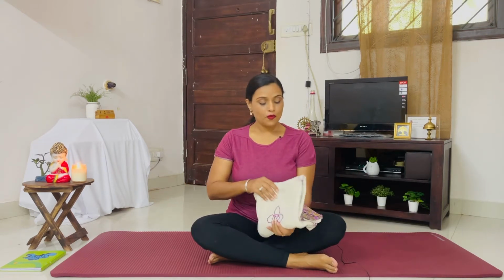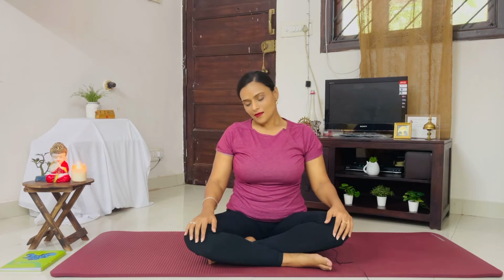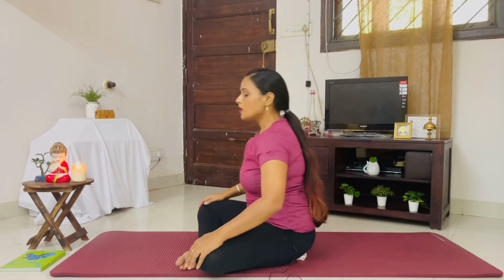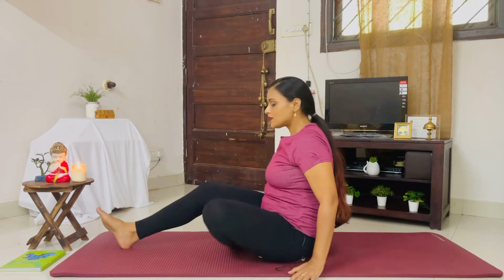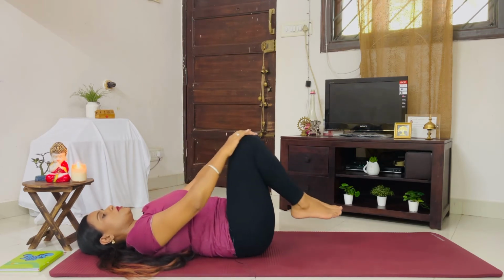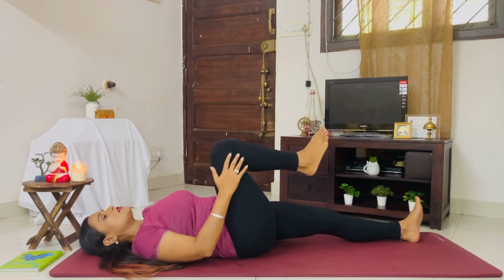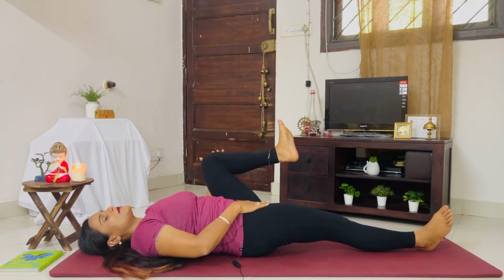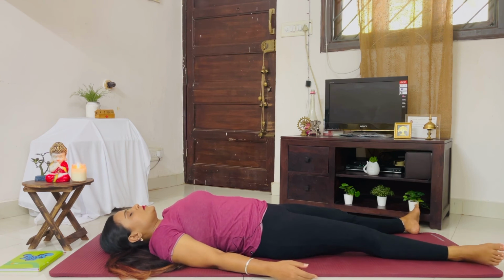Yoga for ABSOLUTE BEGINNERS| BEGINNER’S YOGA ROUTINE| Yoga with Pari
12 Minute Yoga Routine for absolute beginners (Follow along).

If you are thinking of starting yoga but are worried about the complicated poses, then this video is for you. It’s a 12 minute beginner’s daily yoga routine. If you’ve been fascinated by yoga, then this video will help you get started on your yoga journey. In this ever changing world, let’s redirect our energy into yoga to lead a healthy lifestyle. Please follow along.

Time Stamps:

00:00 Introduction - Get your mat, a blanket/block, wear comfortable clothing and get ready
00:35 Deep Breathing - To bring your thoughts to present moment and release stress and anxiety
01:08 Side arm stretches - To lengthen the spine and wake up
01:57 - Neck Rolls - R - To release the tension, heaviness and stiffness in head, neck and shoulders.
02:19 - Neck Rolls - L
02:48 - Rotational viewing - Clockwise  - Improves the co-ordinated activities of all eye muscles
02:56 - Rotational viewing - Anti-clockwise
03:06  - Eye Squeeze - Relieves the stress and strain on the eyes
03:39 - Shoulder socket rotation  - Clockwise - Relieve the strain of driving and office work
04:03 - Shoulder socket rotation  - Anti - Clockwise - Maintain shape of shoulders and chest
04:26 - Seated Cat-Cow - Aids breathing, relieves lower back pain and sciatica and helps alleviate Depression and Anxiety
05:26 - Seated Torso Circles  - Anti - Clockwise - warm-up the muscles of the back, hips, and shoulders
05:39 - Seated Torso Circles - Clockwise - energising in nature, help release all stiffness and tightness in the hips and lower back which accumulate due to long hours of sitting
06:01 - Knee Crank - R - Strengthens quadriceps and ligaments around knee joints
06:18 - Knee Crank - L - Also rejuvenates the knee joint
06:37 - Ankle Rotation - Anti-clockwise - Relieve tiredness and cramps
06:50 - Ankle Rotation - Clockwise
07:08 - Hip Circles - help strengthen and stabilize muscles around the joint
07:58 - Wind Releasing Pose - R - Strengthens lower back; Massages pelvic and reproductive organs, thus useful for impotence and menstrual problems
08:44 - Happy Baby Pose  - R - opens the inner thighs, hips, and groin; realigns and stretches the spine; eases stress and anxiety
09:22 - Universal Spinal Twist - R - Releases tightness in lower back; tones pelvic and abdominal muscles
10:22 - Wind Releasing Pose - L - massages abdominal and digestive organs  and thus effective in removing wing and constipation
11:00 - Happy Baby Pose  - L - stretches the hamstring, Realigns the spine
11:50 - Universal Spinal Twist - L
12:37 - Wind Releasing Pose with throat lock - produces mental relaxation, relieving stress, anger and anxiety
13:26 - Corpse Pose - relaxes the whole psycho - physiological system; develops mind and body awareness.
13:58 - Outro